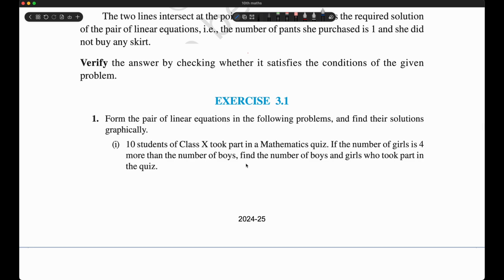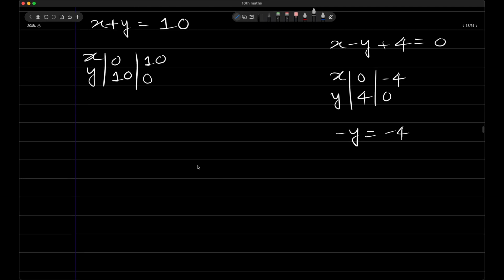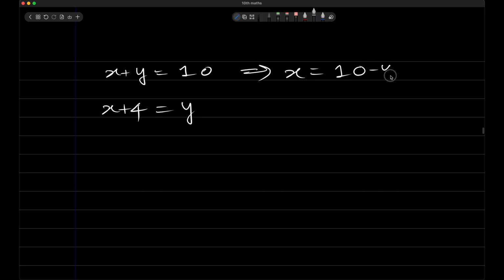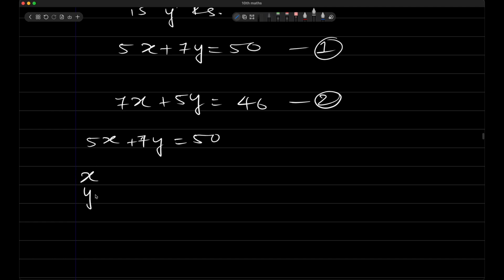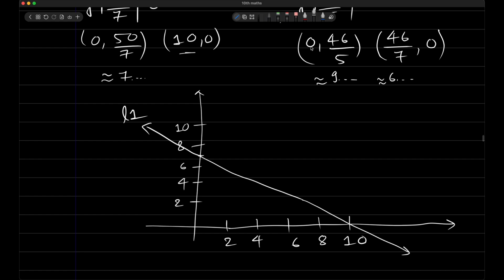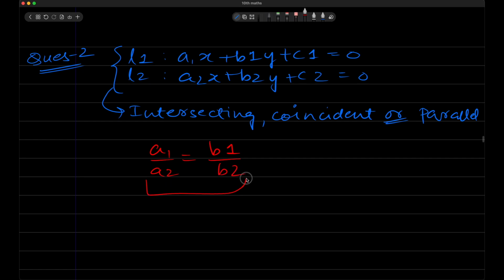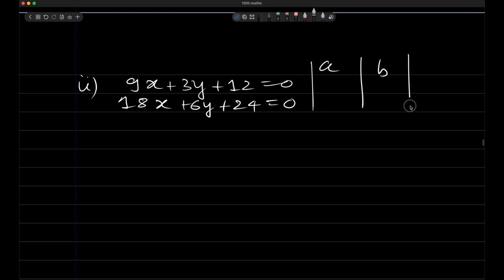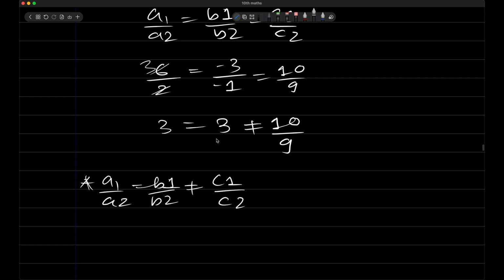Exercise 3.1 Part - 1 | Chapter 03 | Lecture 05 | Pair of Linear equations in 2 variables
Exercise 3.1 Questions - 1 , 2 |  Chapter 03  | Lecture 05 |  Pair of Linear equations in 2 variables
Topics Covered
--    Exercise 3.1    Questions - 1 |  2